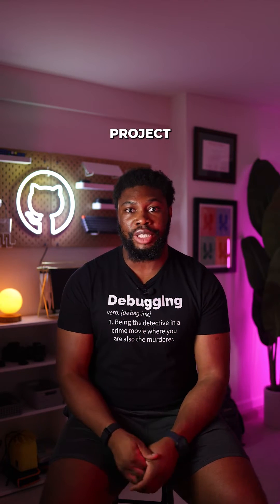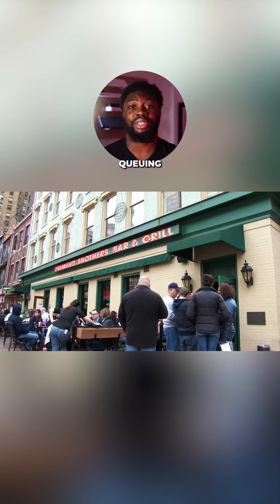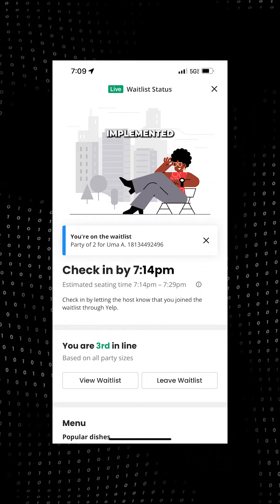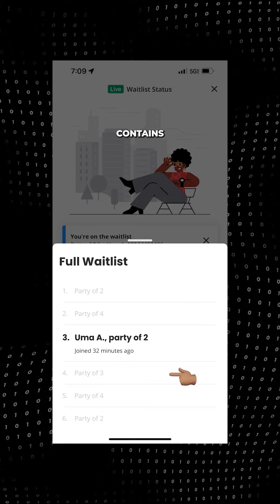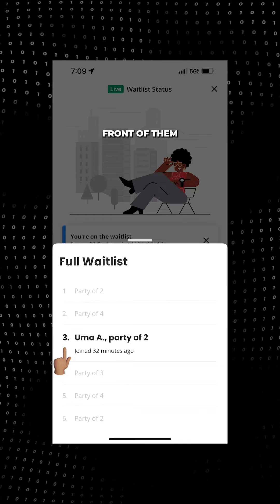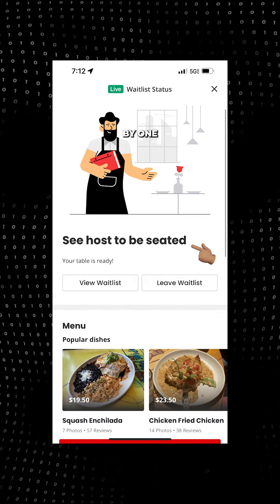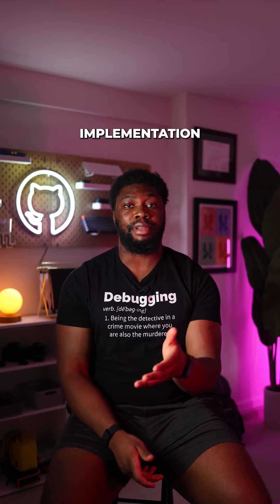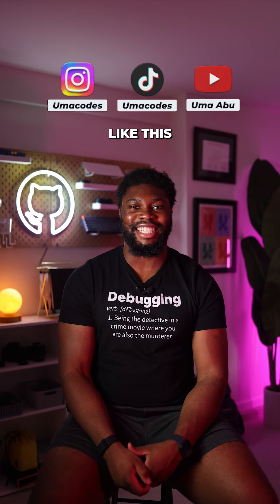Medium - Hard Full Stack Coding Project To Boost Your Portfolio